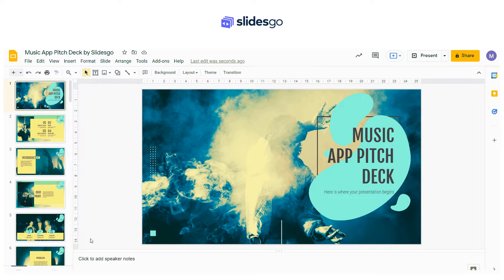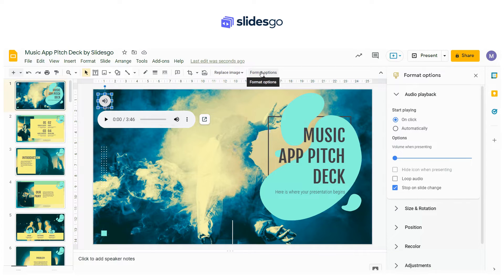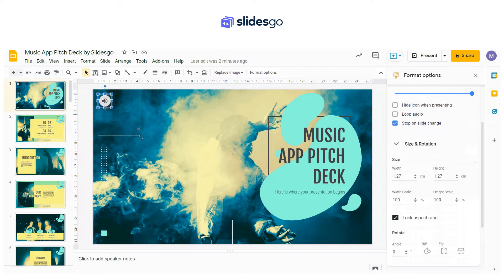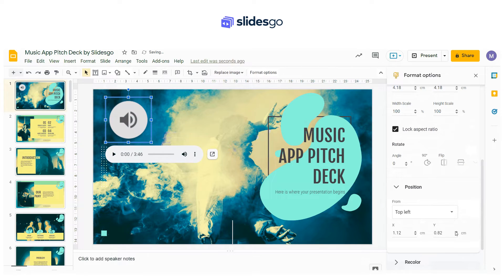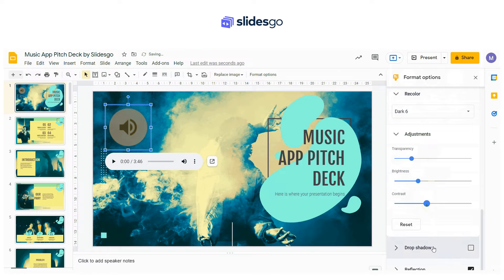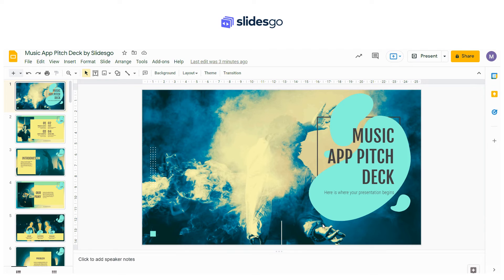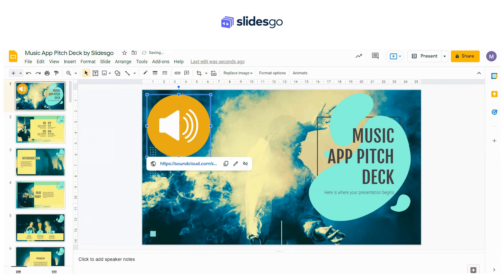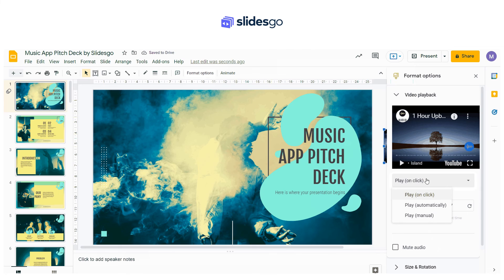How to Edit Audio or Music in Google Slides | Slidesgo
Do you want to put some rhythm into your presentation? This video is for you! This Slidesgo tutorial explains a method to add or edit audio or music in Google Slides.

Give the audience something to remember by including sounds that help them to get immersed in the main topic.

We recommend that you download one of the free Slidesgo templates and follow this step-by-step tutorial to see how you can use these tricks.

Make your audience rock!

✨ GO TO SLIDESGO!